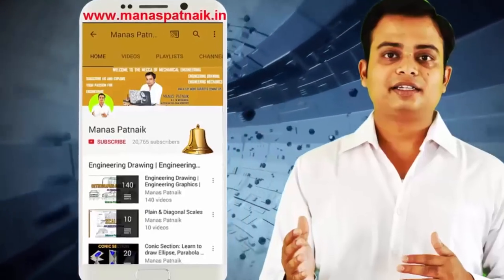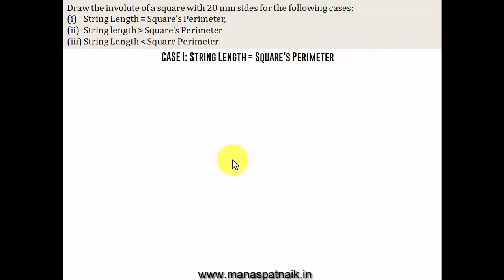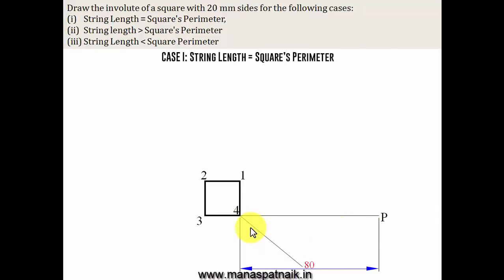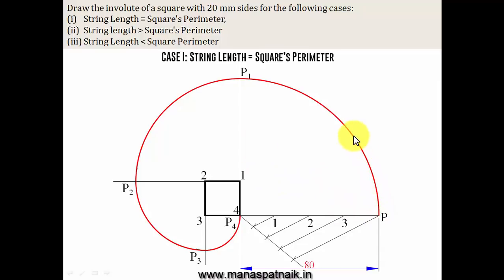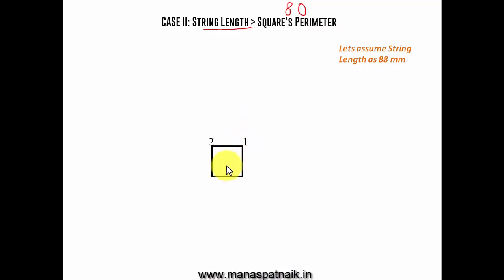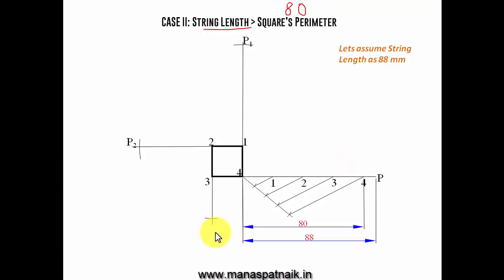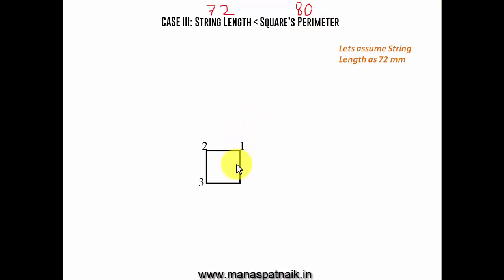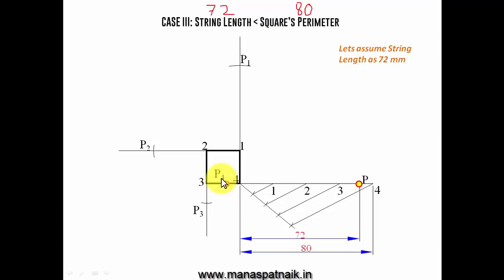Involute of a Square: All Cases Demonstrated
Hi Guys...
In this video we will take a look at square and how its involute can be constructed.
Case 1: Length of String equal to Perimeter of Square
Case 2: Length of String greater than Perimeter of Square
Case 3: Length of String less than Perimeter of Square